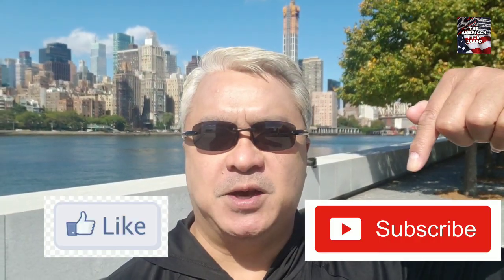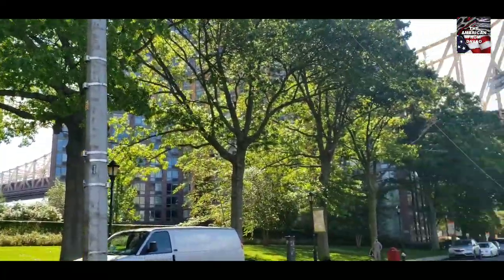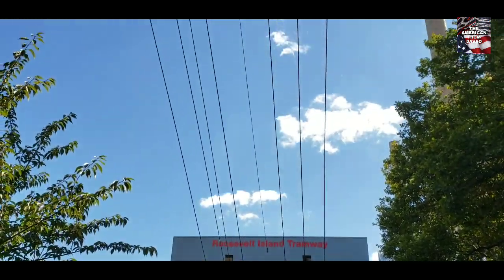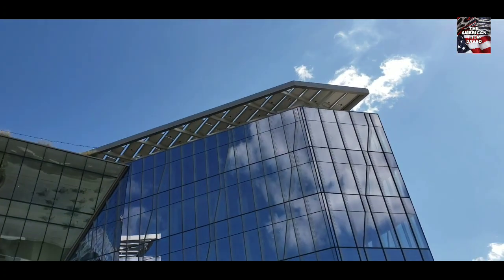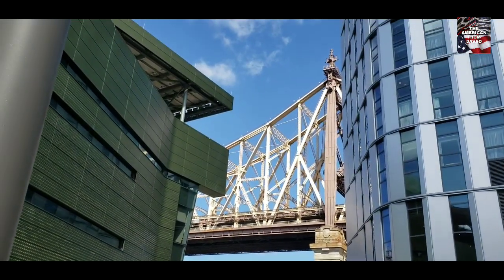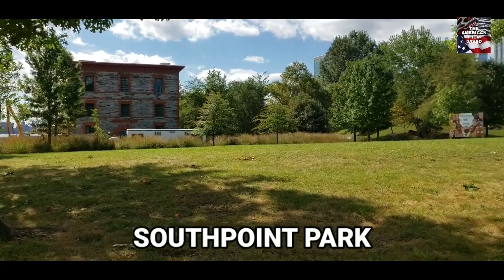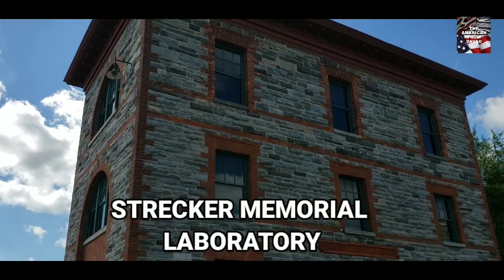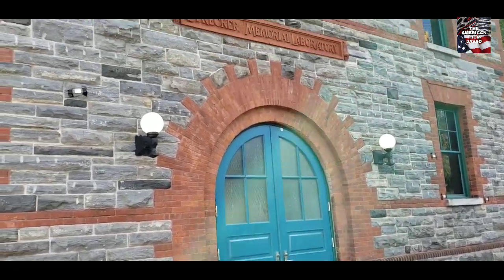"ROOSEVELT ISLAND" Part 1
"Roosevelt Island" Part 1 is the first of the two-part eighth installment of the New York City Series created by video blogger, "The American From Davao", a simple Cebuano-speaking US immigrant from the Philippines.  New York City is known as "The Big Apple" or "The City That Never Sleeps".  Discover the hidden secrets of this stunning and spectacular tiny island in New York City!

Written & Composed by:
Zequinha de Abreu in 1917; public domain
Performed by: Zoltan Maga Live
Budapesti Ujevi Koncert

(Episode 8, Video No. 38)